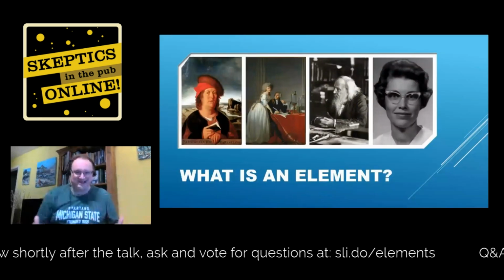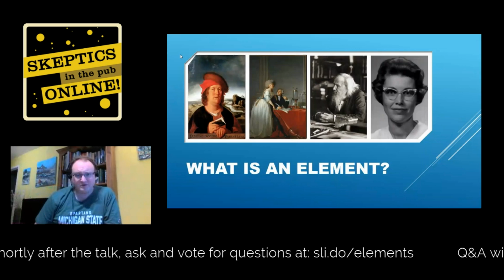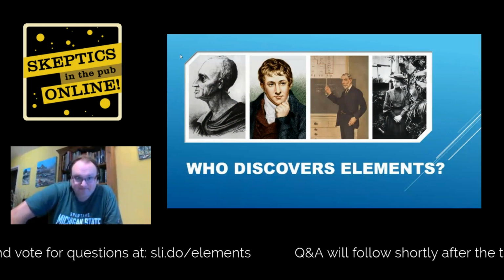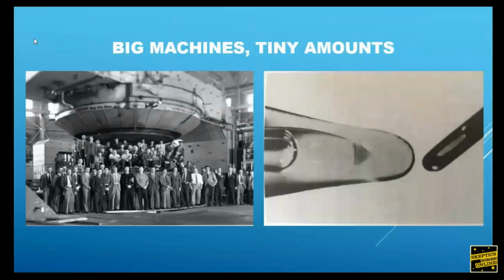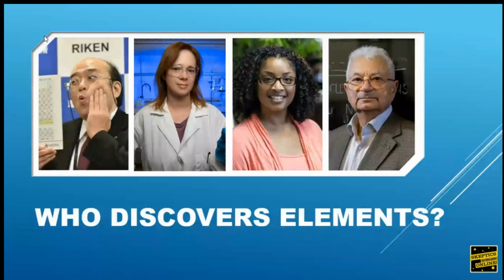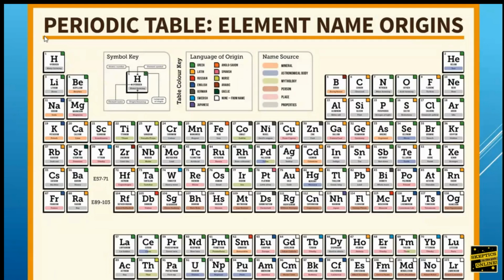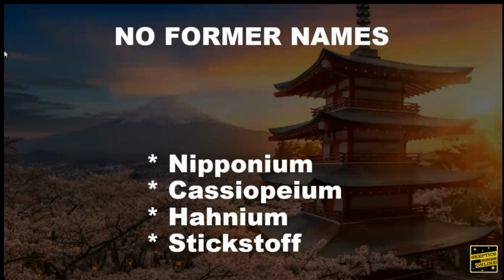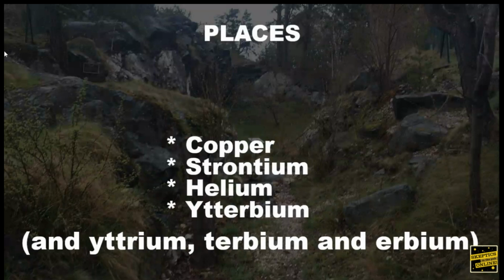How to Name your Element - Kit Chapman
Streamed Live on 23rd April 2020

Join journalist and science historian Kit Chapman on an adventure across chemistry as he shares the bizarre stories behind the names of the building blocks of science. Which element got its name thanks to a D&D monster? Why couldn't a German team call the discovery after the nearby town? And how did Lemmy from Motorhead almost end up on the periodic table?

Kit Chapman is an award-winning science journalist with bylines in the Daily Telegraph, Nature, New Scientist and Chemistry World, among others. His first popular science book, Superheavy: Making and Breaking the Periodic Table, was shortlisted for the AAAS SB&F Prize for Excellence in Science Books. Kit is currently completing a PhD in the history and philosophy of science at the University of Sunderland.

About Skeptics in the Pub - Online
We are a coalition of UK-based Skeptics groups. Formed as the Covid-19 epidemic brought our country to a standstill, we are working to deliver high quality online events focusing on Science, reason, and critical thinking.